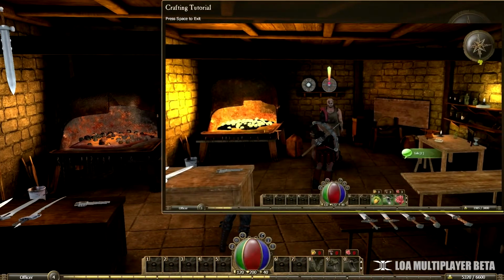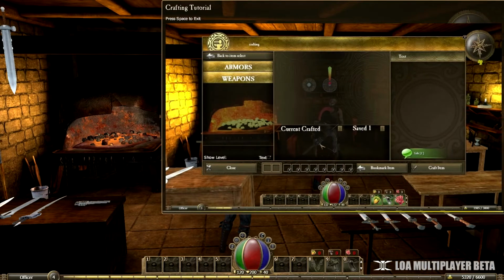An Early Introduction to Legends of Aethereus (Beta)